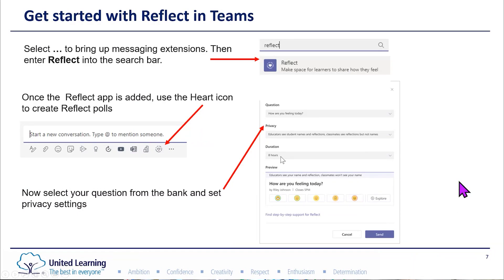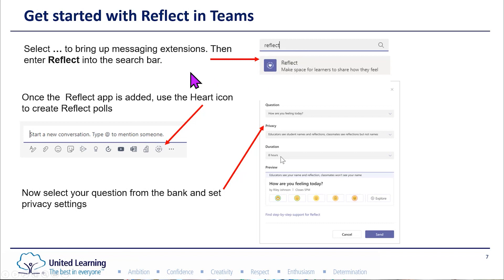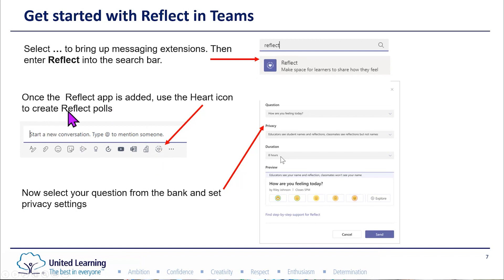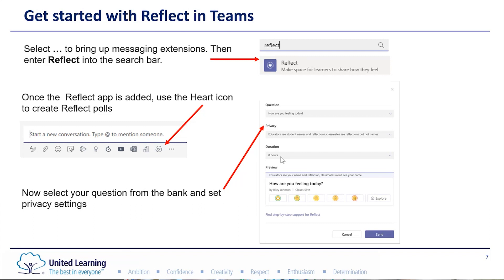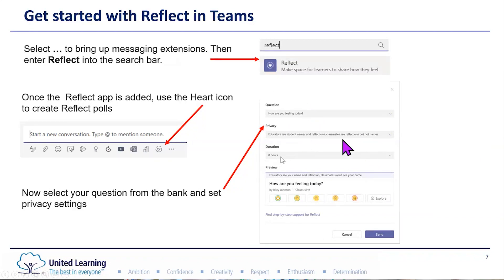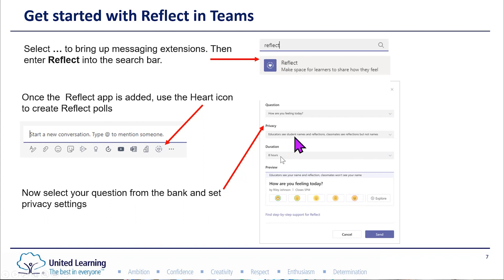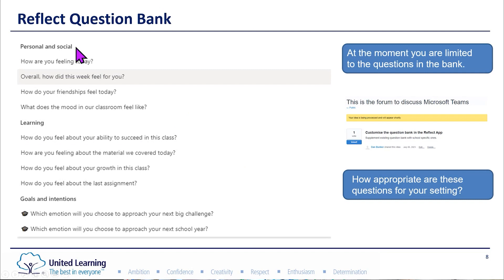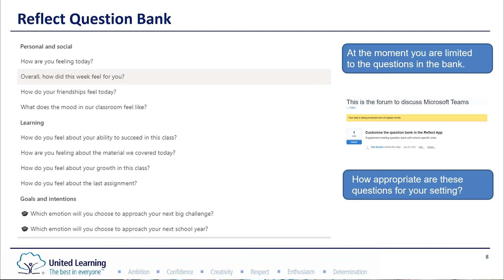Reflect Getting Started 2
Microsoft Teams Reflect App Demo